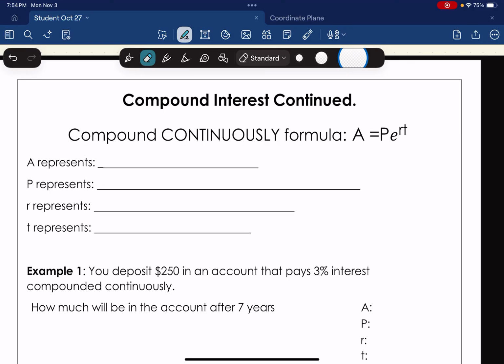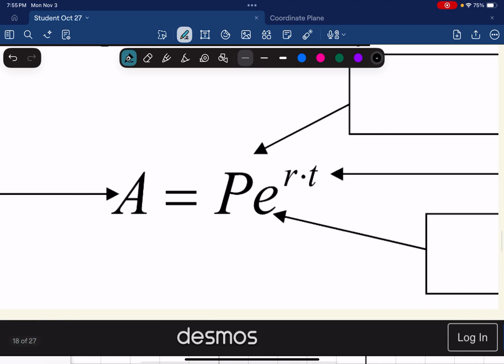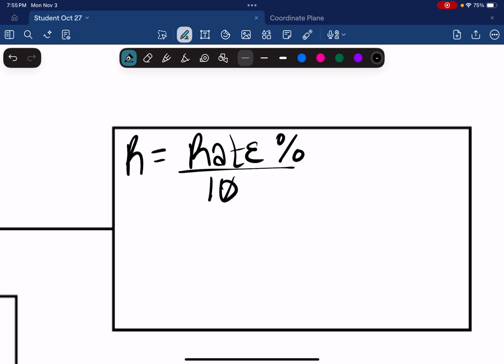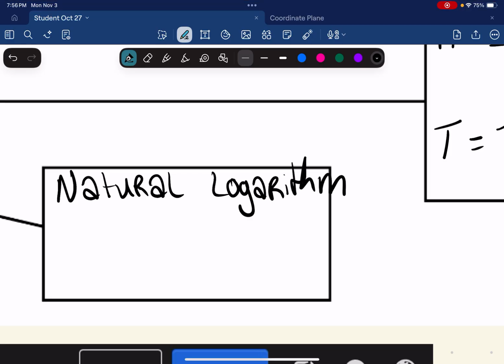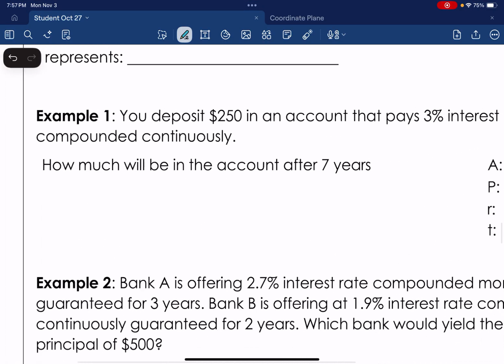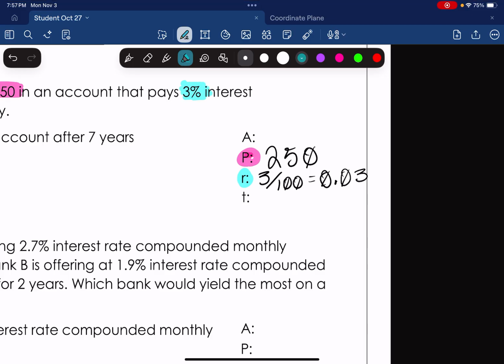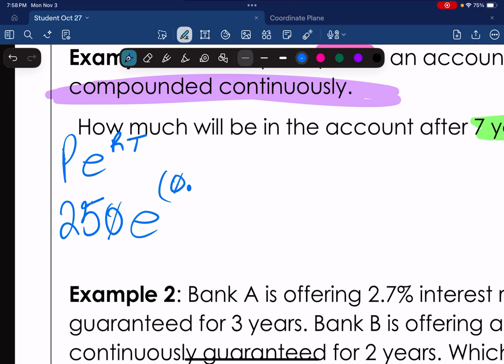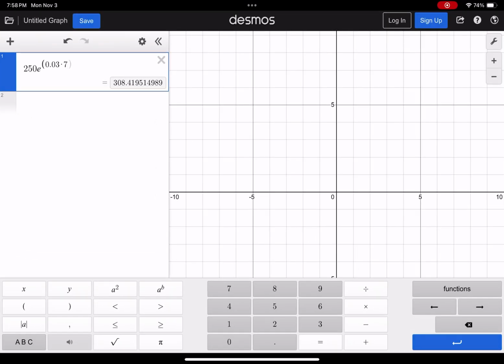Compounding Interest CONTINUOUSLY Compound Interest Formula